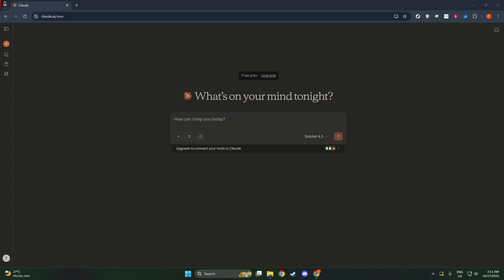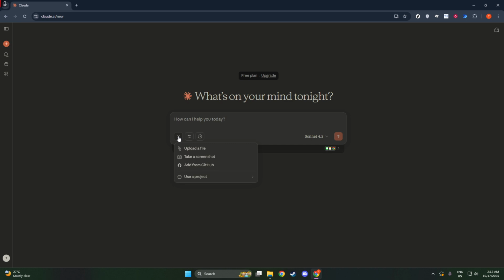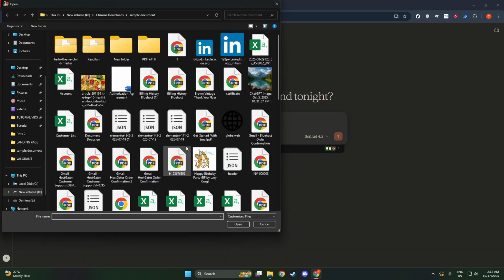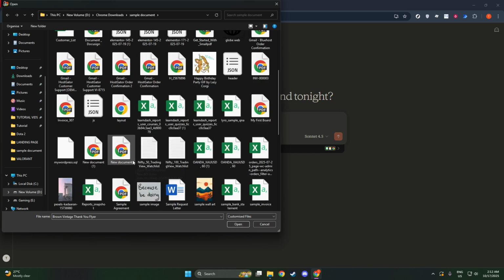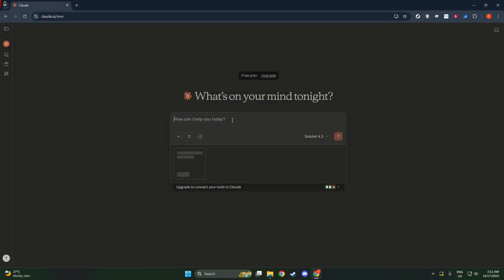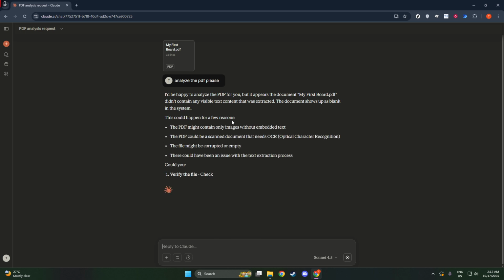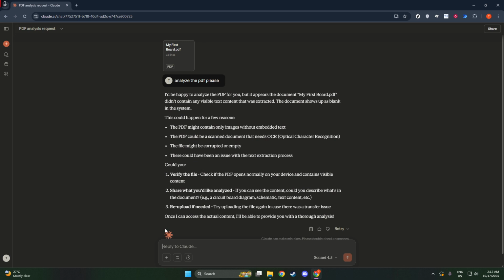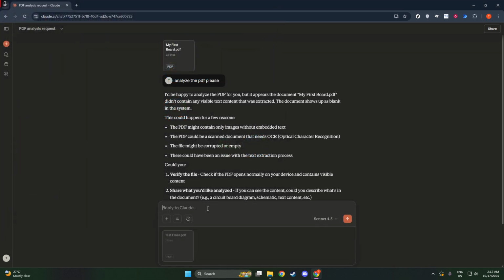How to Upload a PDF to Claude AI | Step-by-Step Tutorial 2025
In this video, we’ll show you how to upload a PDF to Claude AI. You’ll learn step by step how to import PDF documents, organize them for analysis, and use Claude’s AI features to extract insights or generate content. We’ll also cover tips for optimizing PDF formats, handling multiple files, and ensuring accurate AI processing.